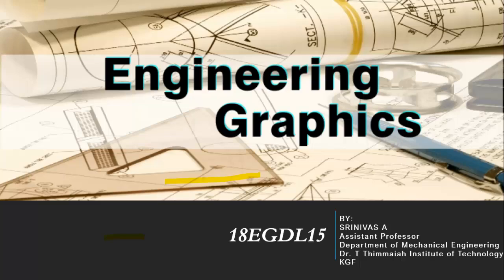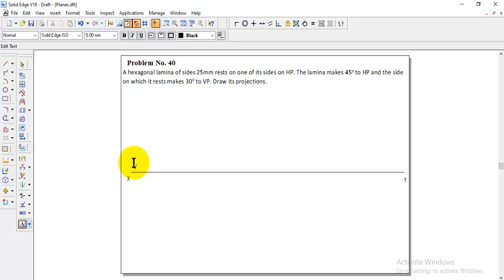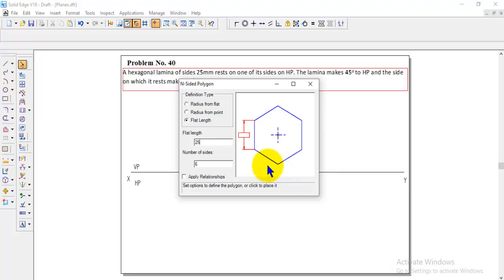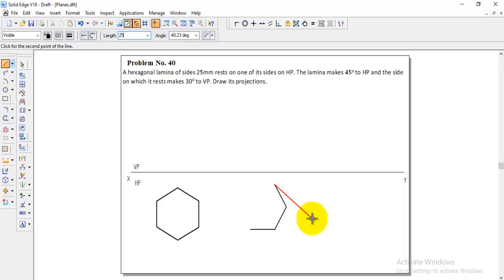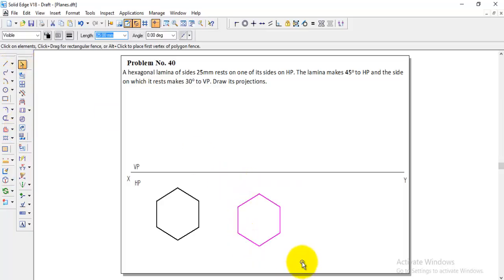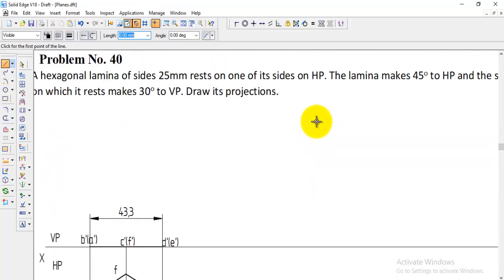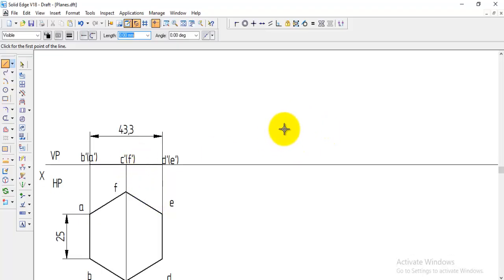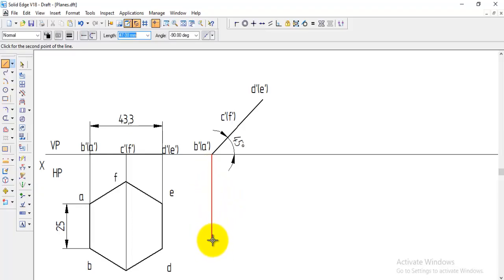Projection of planes 40th problem Computer Aided Engineering Drawing, projection of planes BCEDK103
This video explains the projection of planes problem of engineering drawing, engineering graphics using solid edge.
Problem No. 40. A hexagonal lamina of sides 25mm rests on one of its sides on HP. The lamina makes 45o to HP and the side on which it rests makes 30o to VP. Draw its projections.